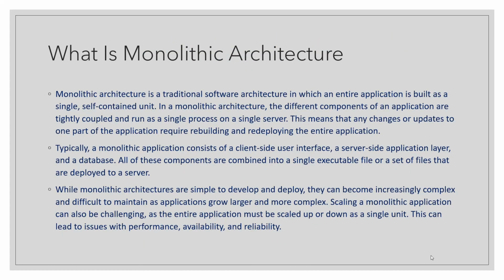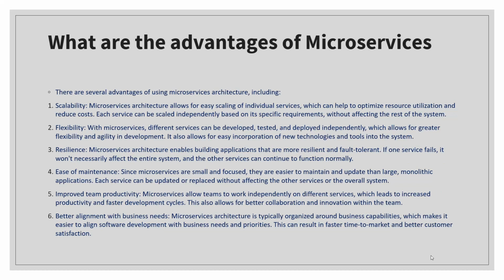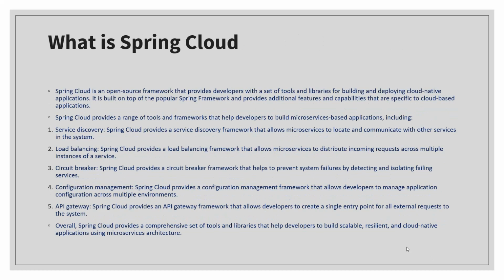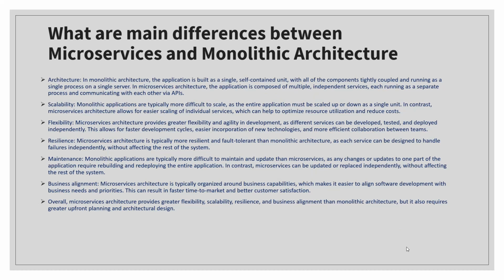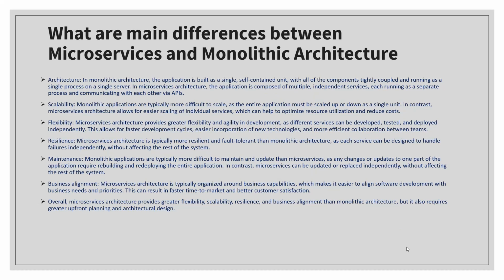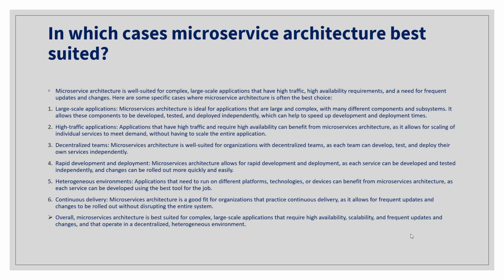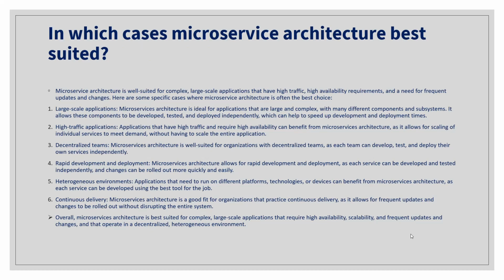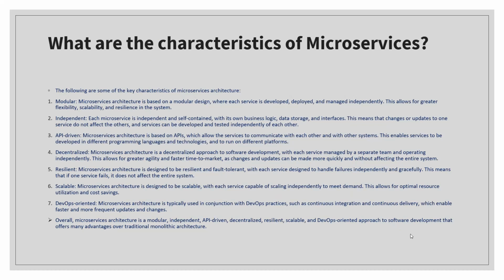MicroServicesInterviewQuestions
Micro Service is an architecture that
allows the developers to develop and
deploy services independently. Each service
running has its own process and this
achieves the lightweight model to
support business applications.